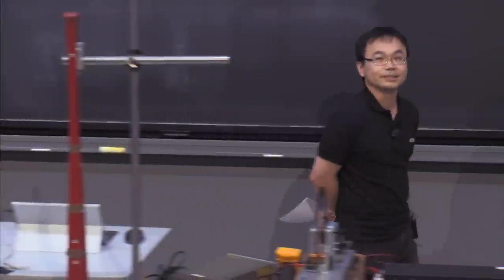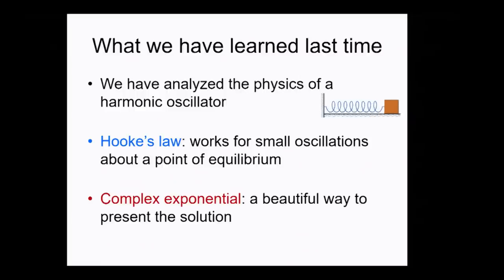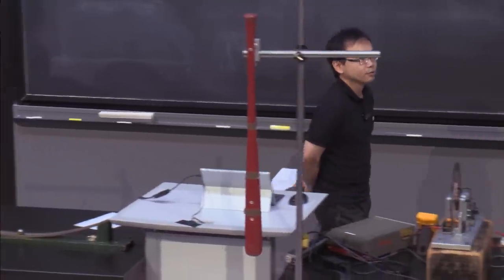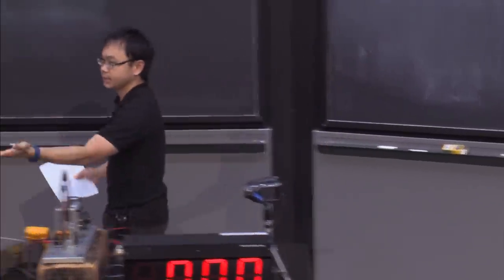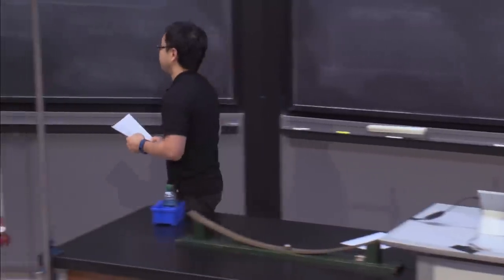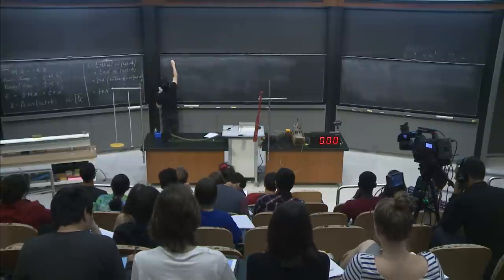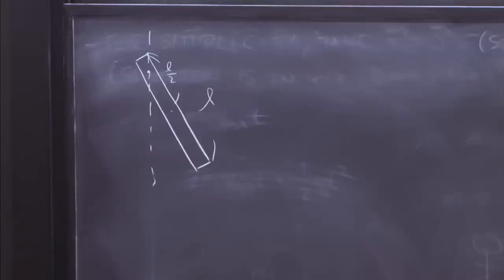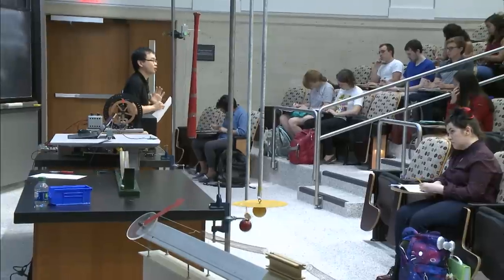2. Damped Free Oscillators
A more realistic physical system, a damped oscillator, is introduced in this lecture. Prof. Lee shows the mathematical solutions actually match the behavior of physical systems. He also does an in-class demo to compare damped and undamped oscillators.